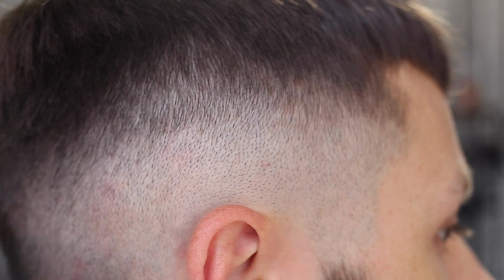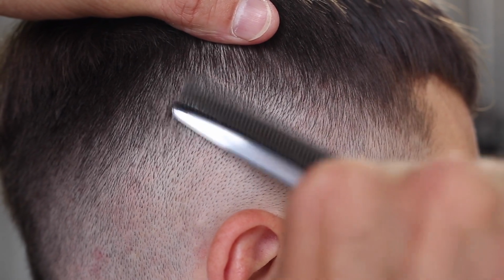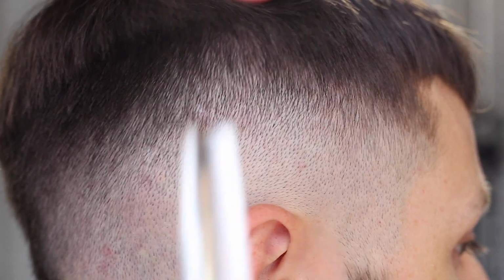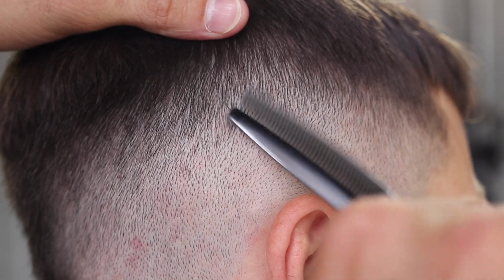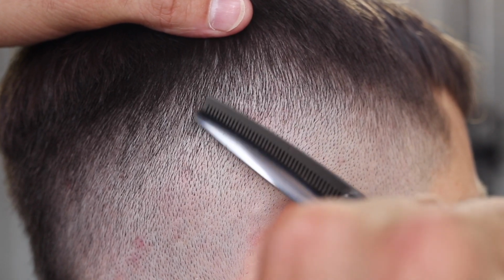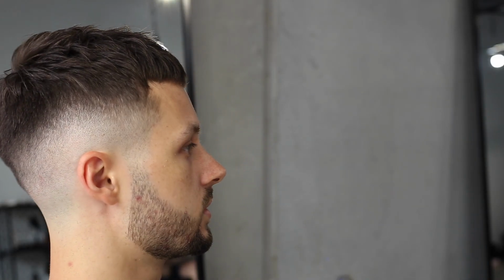How to FIX-A-FADE with Scissors. Blurry Fade Crop Haircut. The Basement Barber Techniques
In this Video we show you in 60 Seconds How to Remove Dark spots on a Fade and Fix your Fade Haircut so it looks a Millions bucks!

Head Barber Audi from The Basement Barber Co has been cutting for 10 Years now and is ready to start giving back and teaching you how to be better and Step Up You Barber Game. For more on How to Cut a Crop,

WAHL EQUIPMENT
Clipper Oil
Wahl Magics
Foil Shaver w/ Gold Blade
Black Magic Clips
Premium Guards

ANDIS EQUIPMENT
Andis Fade Brush
Andis Foil Head Replacement
Andis Envy + Pro Li Combo Black
Andis Profoil + Plus Replacement Head

MISC
Wahl Seniors
Ceramic Blade

CAMERA EQUIPMENT
Canon 6D
Canon 50mm 1.4
Canon 17-40mm 4.0
Rode Lav
Ronin S